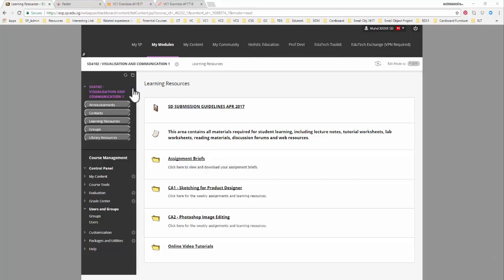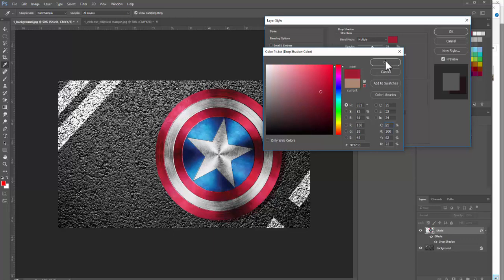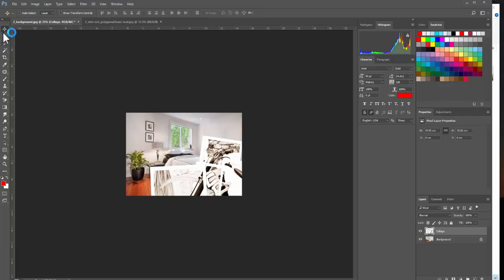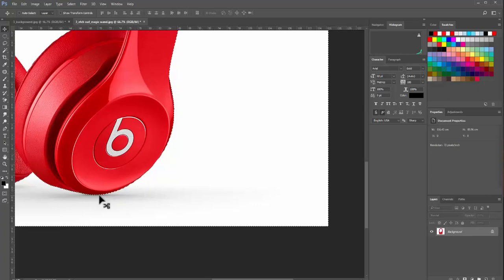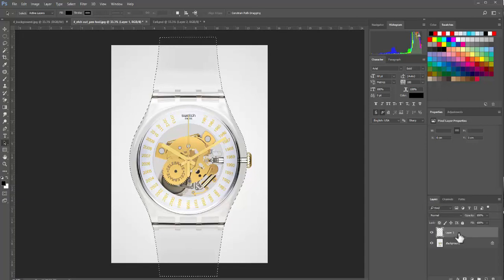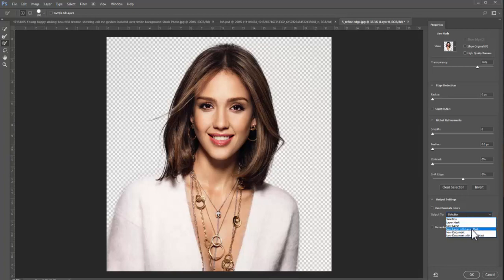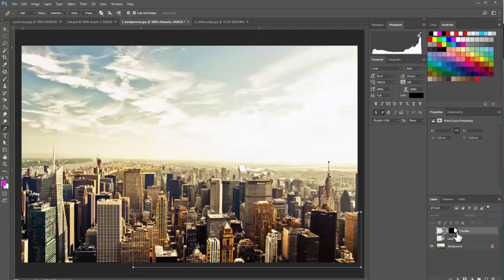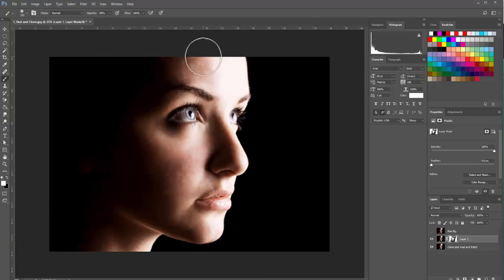Photoshop Editing Tools. Ex2A Part 1